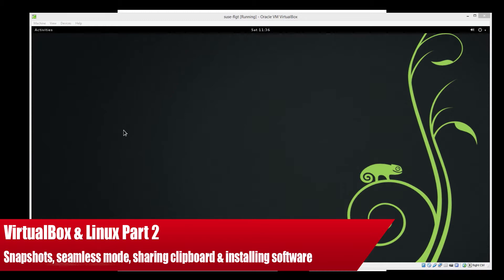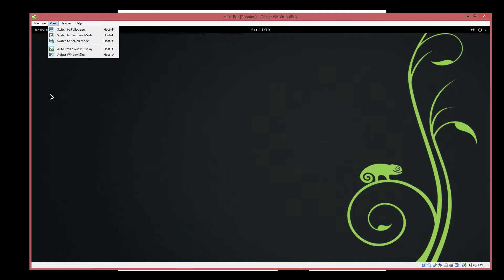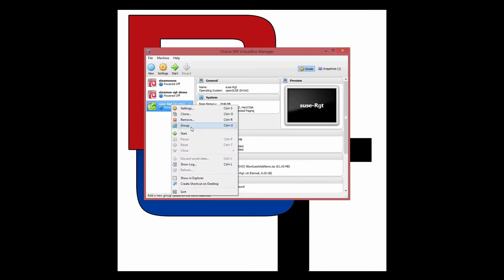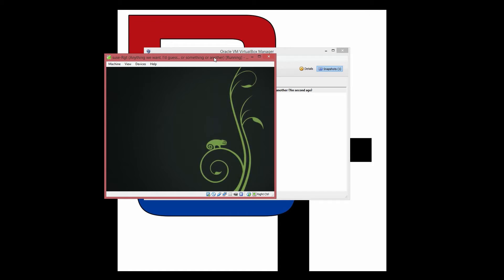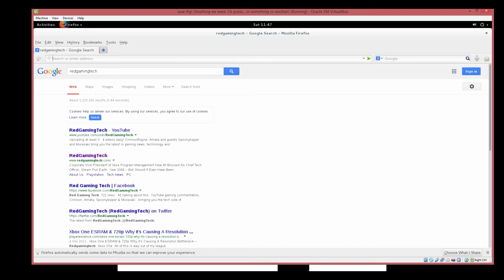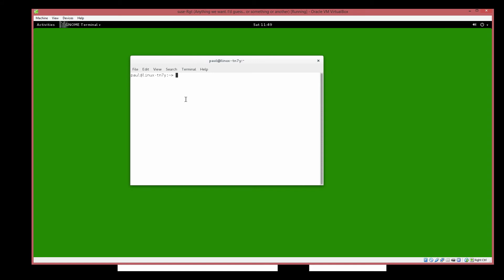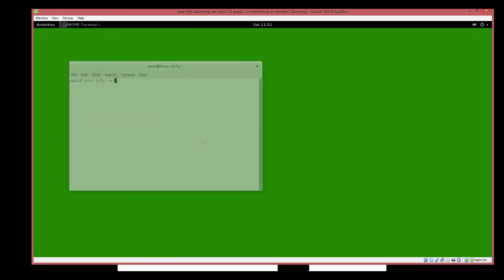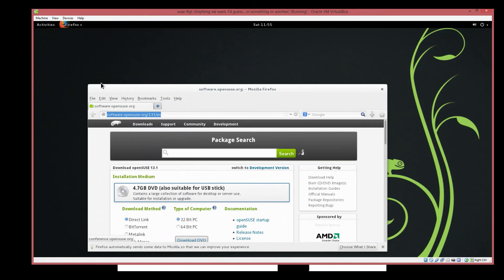VirtualBox & Linux Part 2 - Snapshots Seamless Mode Sharing Clipboard & Installing Software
Following on from my previous Oracle VirtualBox VM tutorials this time we'll be looking at the guest additions of Open SUSE, using snapshots and cloning, Seamless mode, sharing the clipboard and more.

We'll also go into a few of the basic OpenSuse Linux commands and a quick understanding of Sudo user.